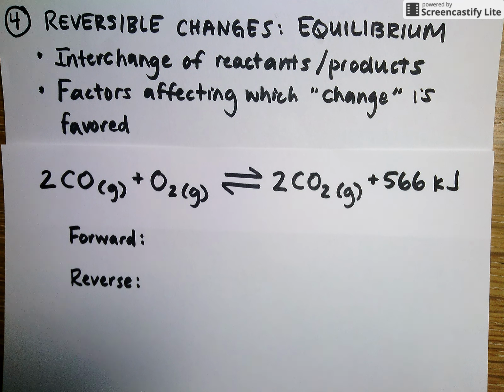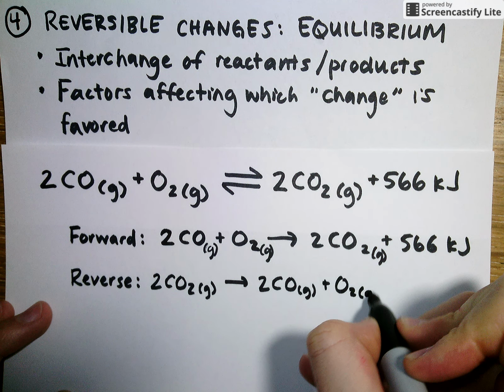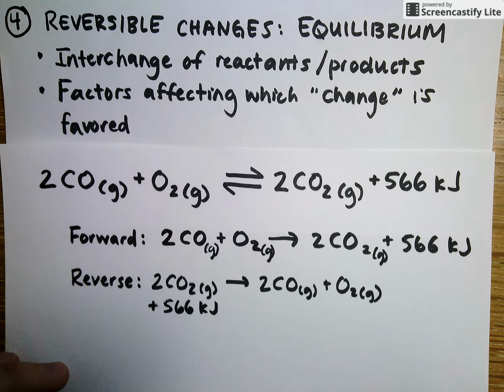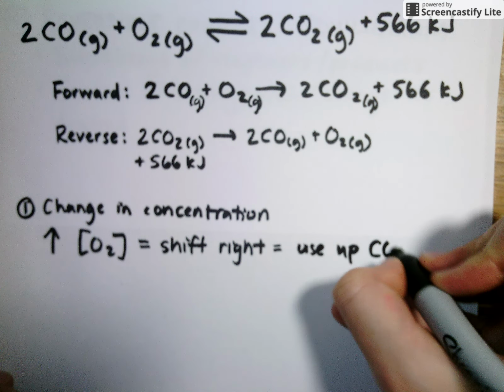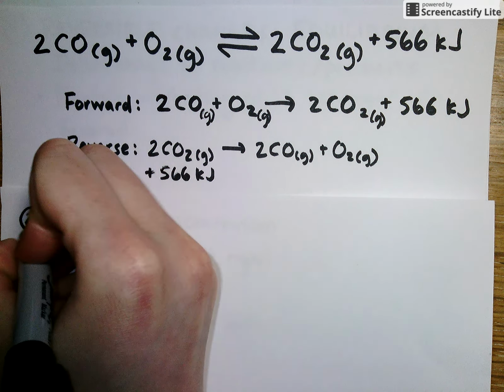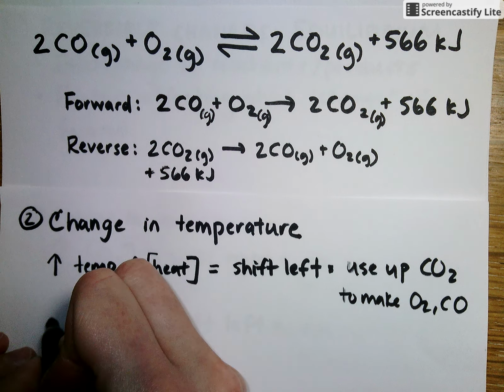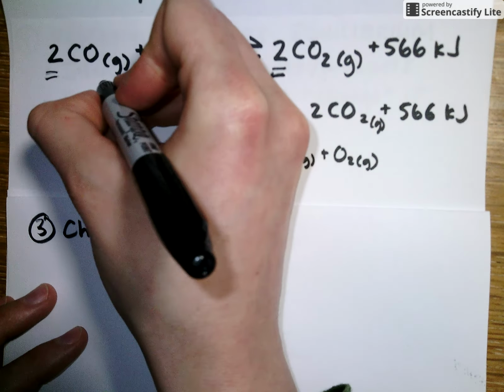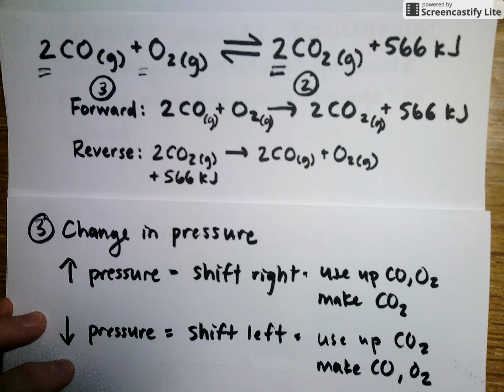Unit 9 Remediation: Dynamic Equilibrium